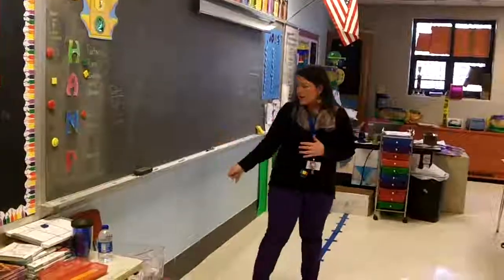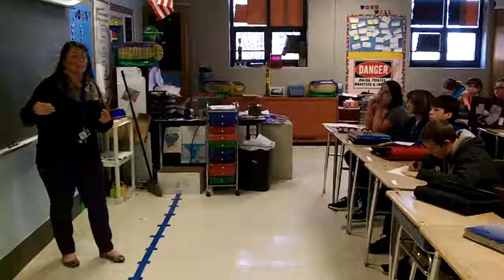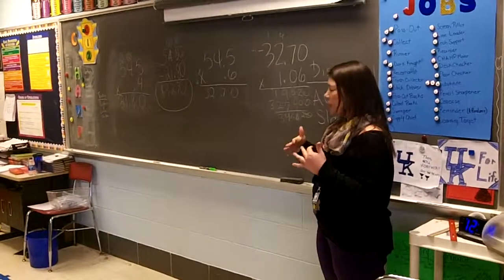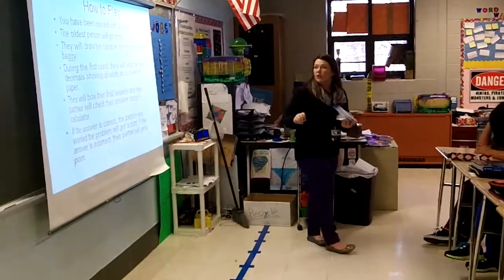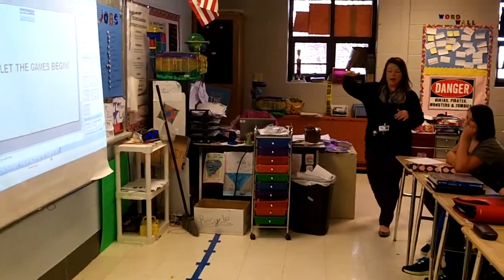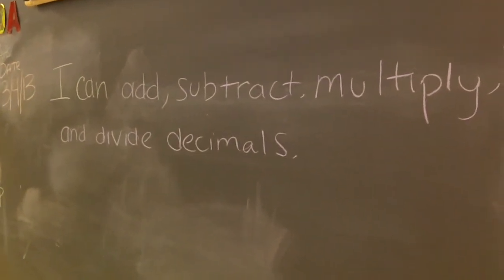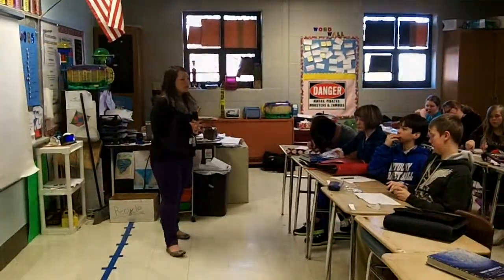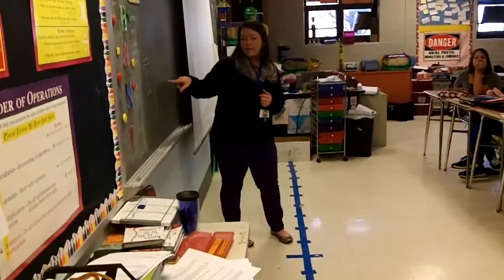My Edited Video